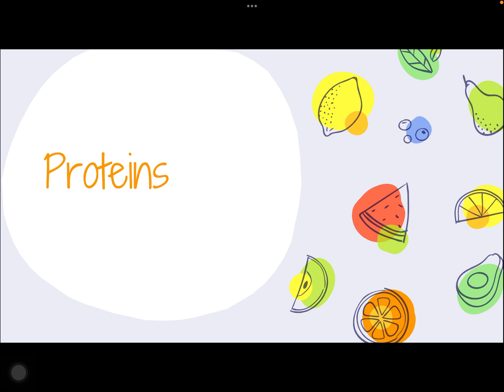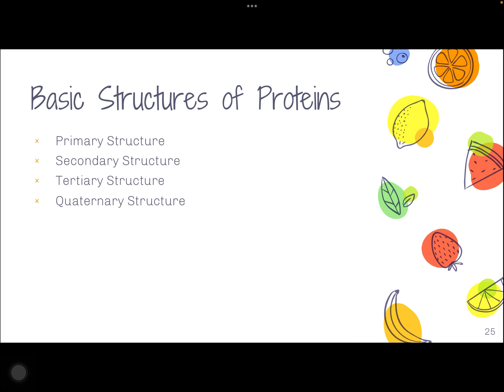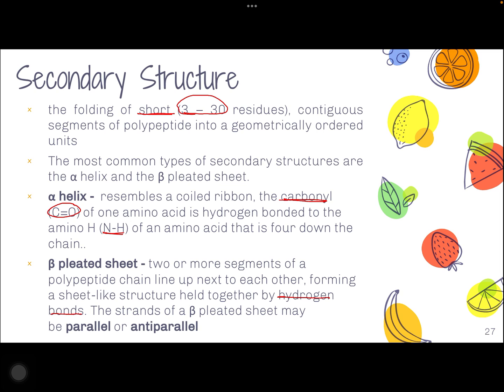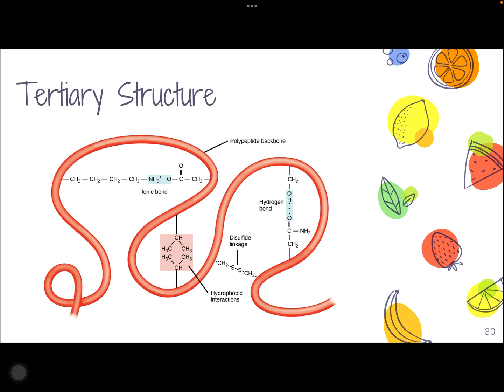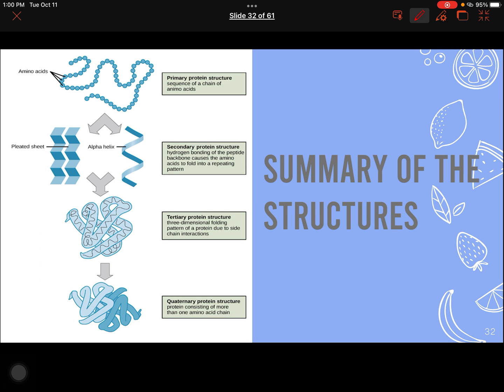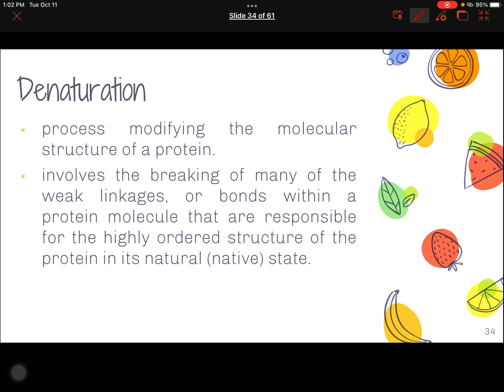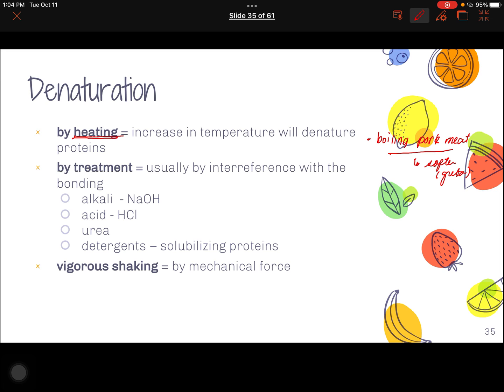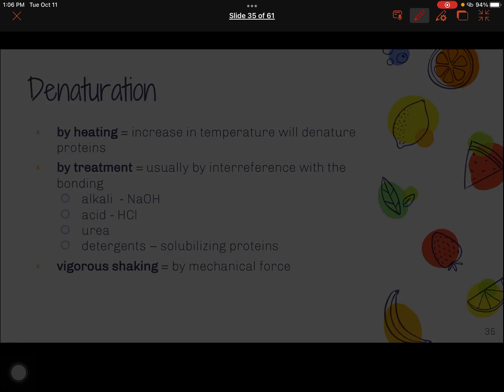WEEK 7 - PROTEINS